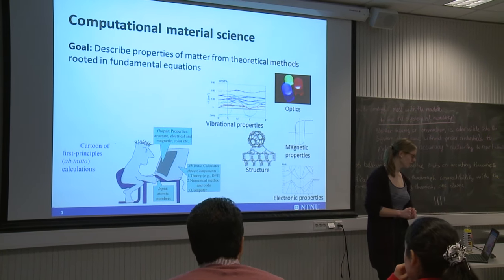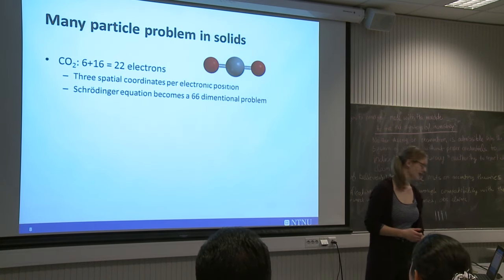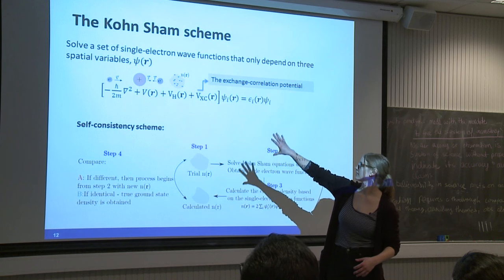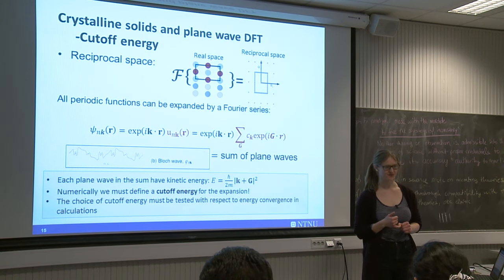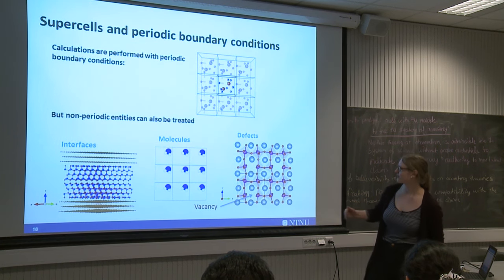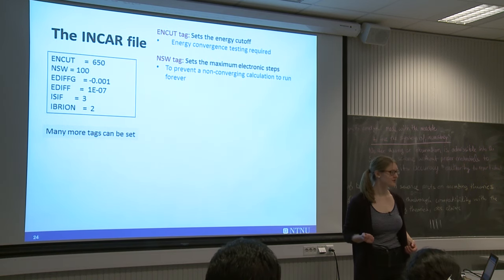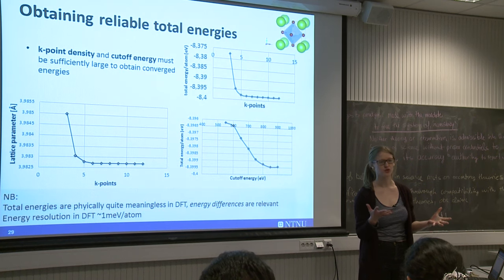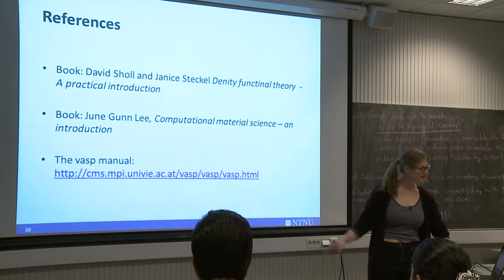Fundamentals and applications of density functional theory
Astrid Marthinsen
Virtual Simulation Lab seminar series